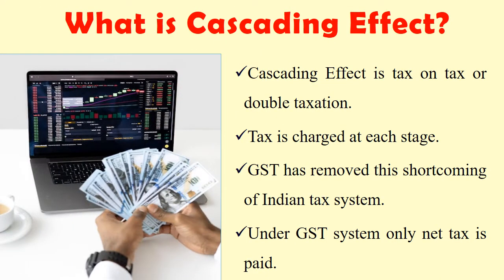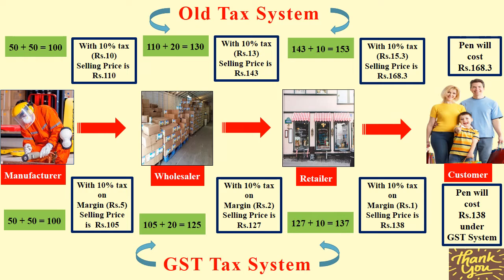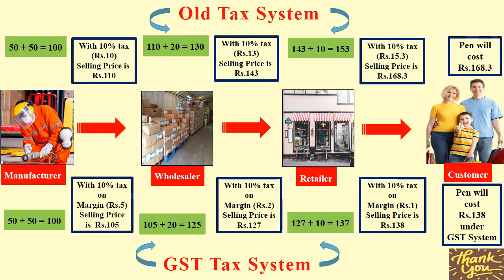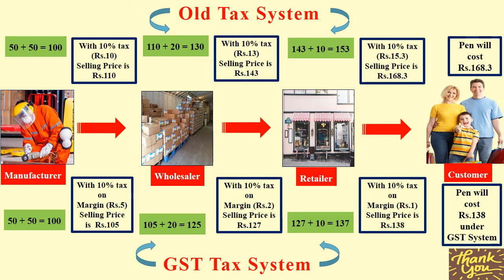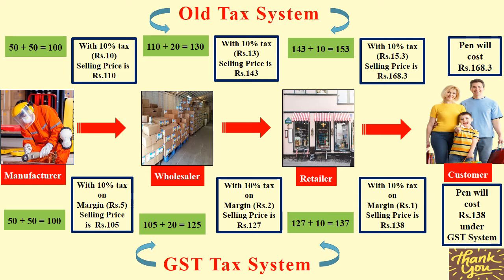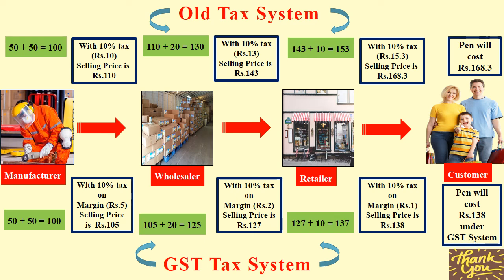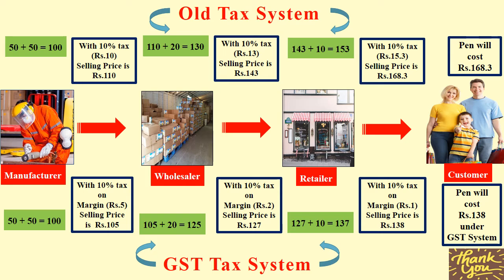Cascading Effect | Double Taxation | GST Removes Cascading Effect | MCOM | BCOM